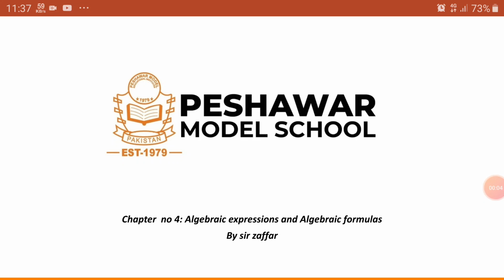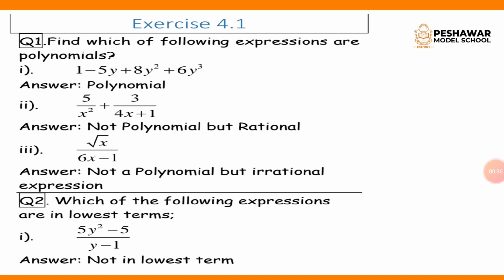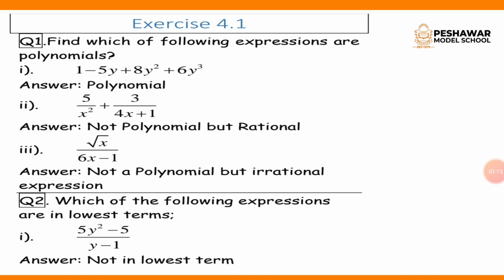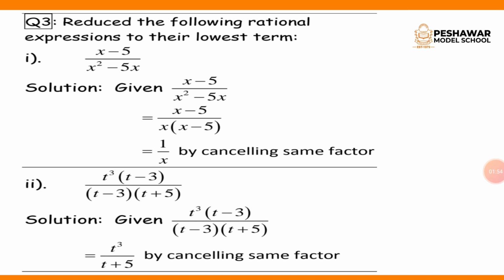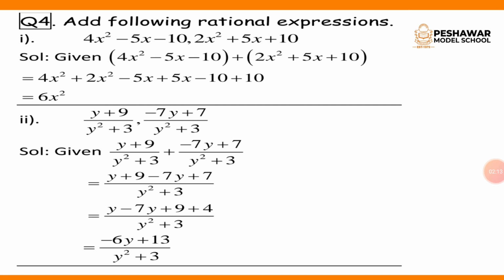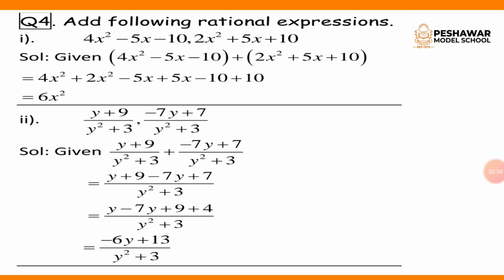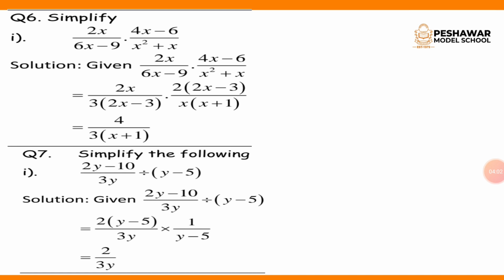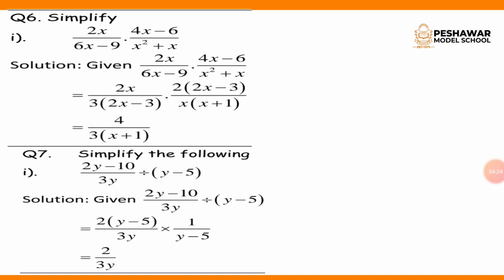Maths | Class 9th | Chapter 04 | Lecture 02